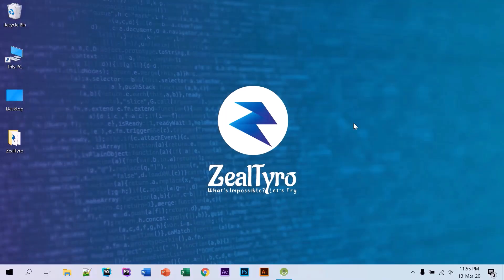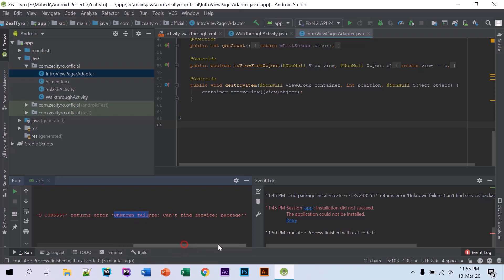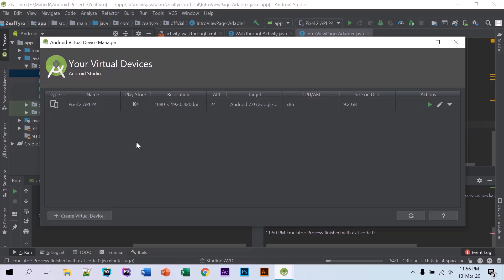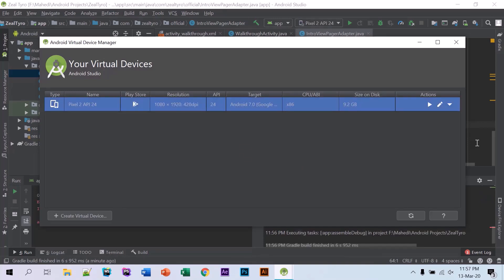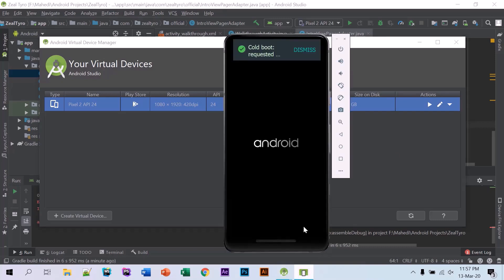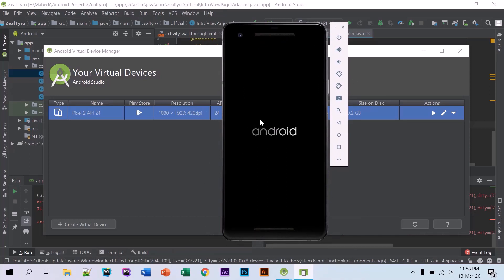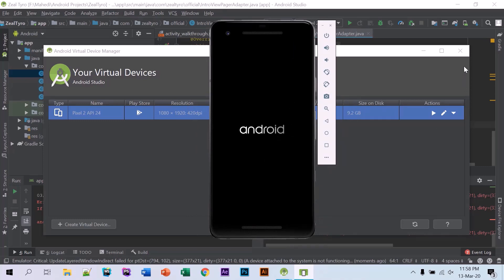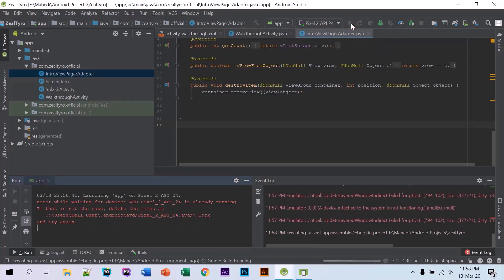How To Fix 'Unknown failure: cmd: Can't find service: package' in Android Studio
Fix the issue 'cmd package install-create -r -t -S 1699739' returns error 'Unknown failure: cmd: Can't find service: package'  when launching the emulator.